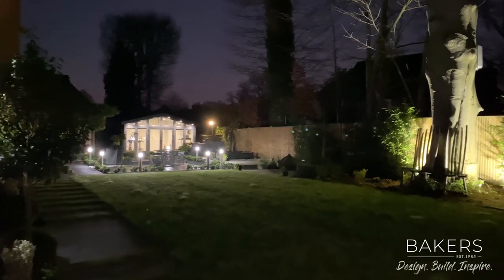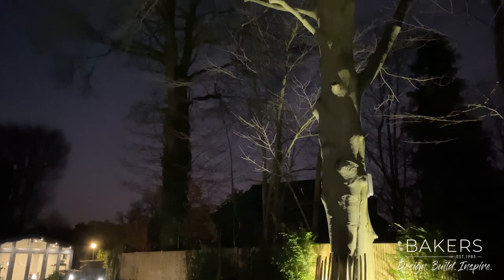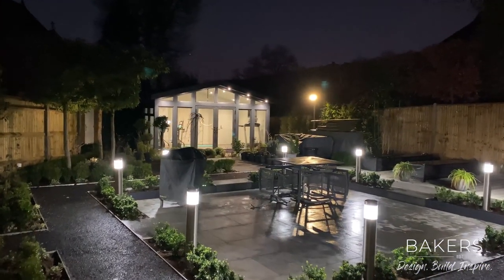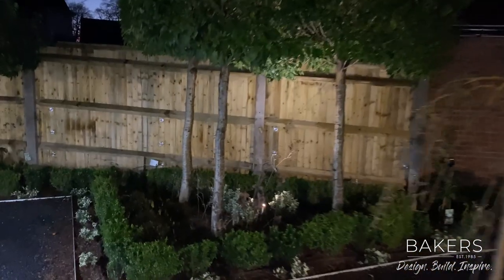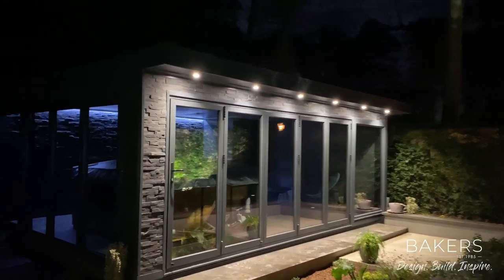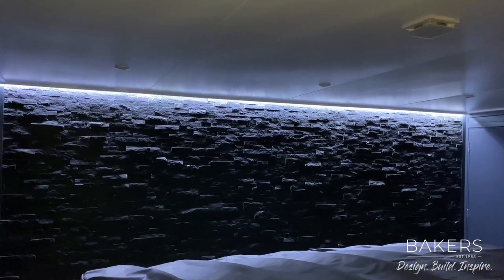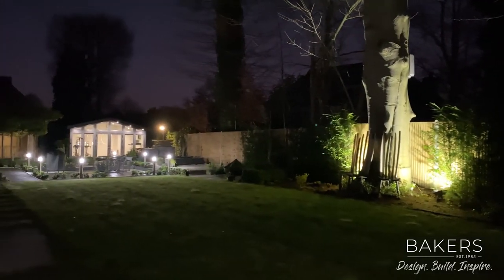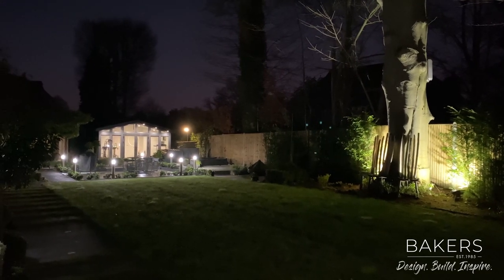REF: 5876 & 5877 night shoot of Merlin Gym & Double Bi-Fold Hot Tub Room in Hampshire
We are very excited to show you this two buildings project we have completed few months ago at night. Two contemporary garden rooms which are being used on a daily basis showcasing our latest features such as stone cladding combined with black slate split tiles on outside, black quartz sparkle tiles (rear wall only), cassette toilet, Apex Gable Window, MTX external cladding double aluminium Bi-Folding doors and colour matched windows, multicolour lights, fan extractor, wall radiator, Wi-Fi and smart lighting, Karndean flooring in stone, EPDM roof and they come with a 10-year guarantee!

Which feature is your favourite? Let us know your thoughts.